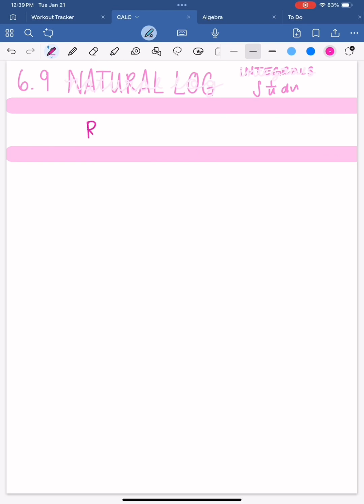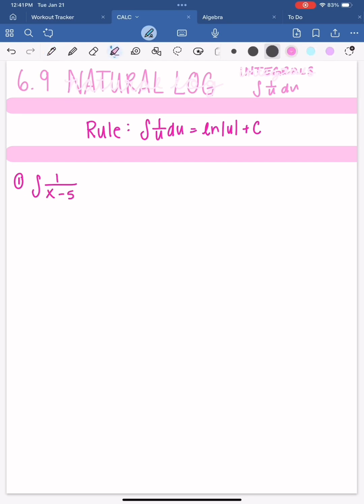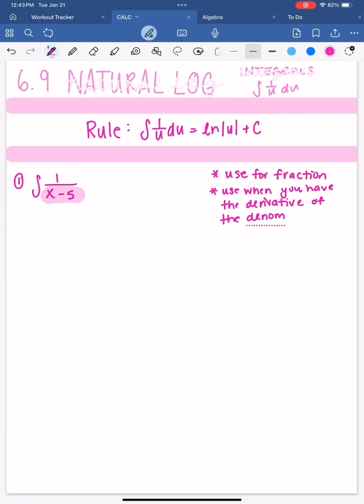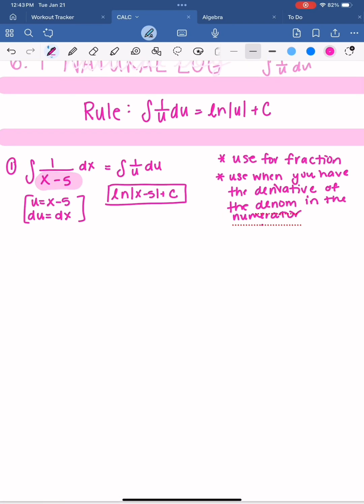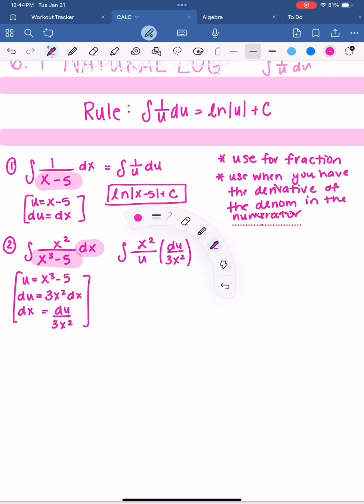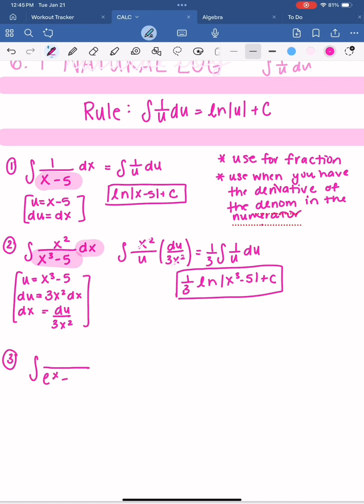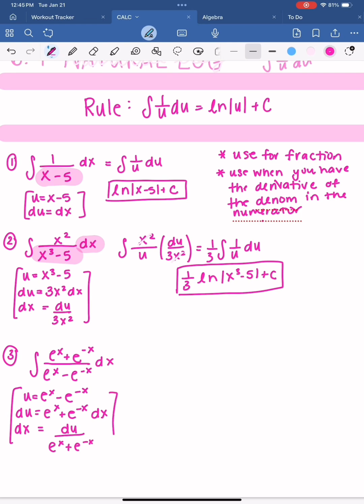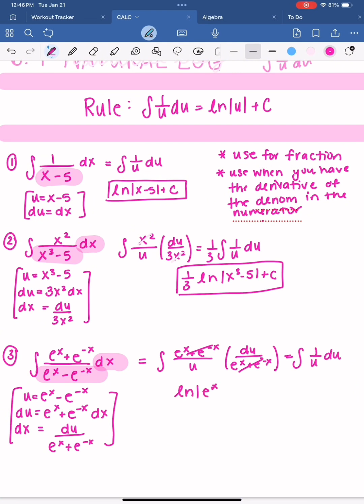6.9 Natural Log Integrals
6.9 Learn about natural log integrals.